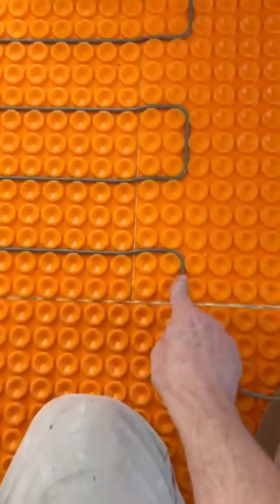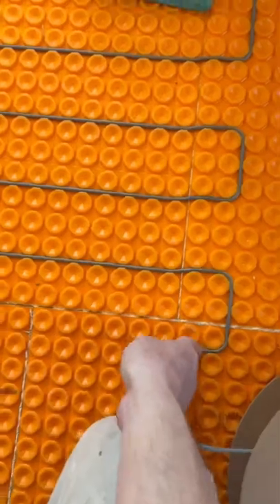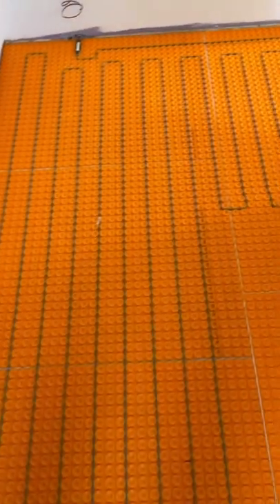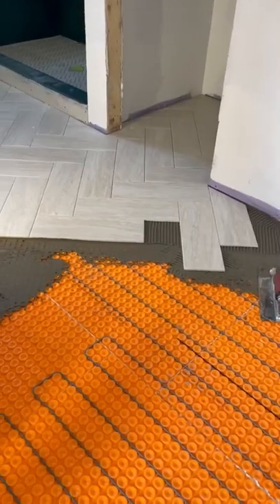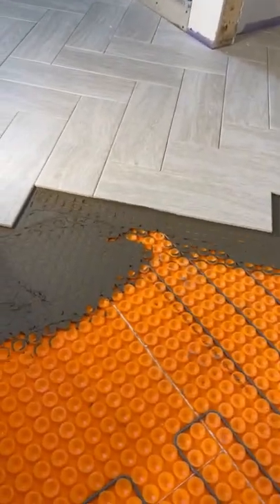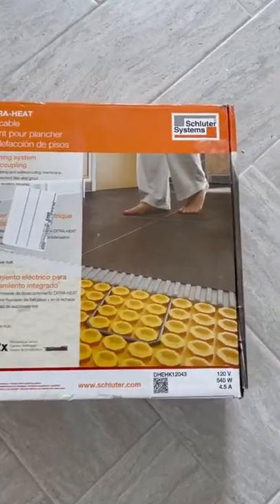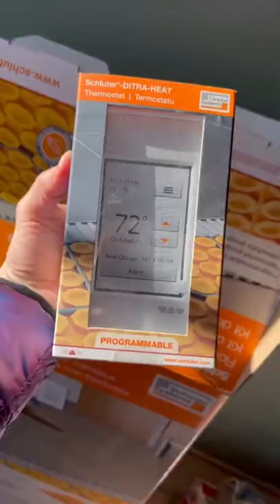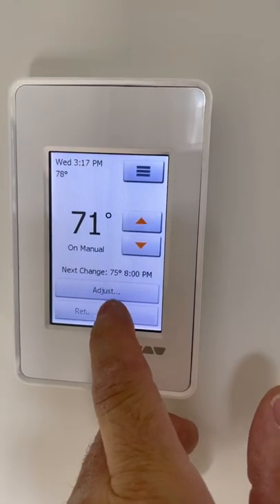DITRA-HEAT for Tile Floors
In this video we show a master bathroom tile floor where we used Ditra-Heat.

We find their system to be user-friendly and economical.  @hausplans